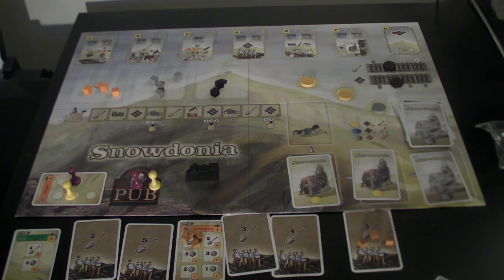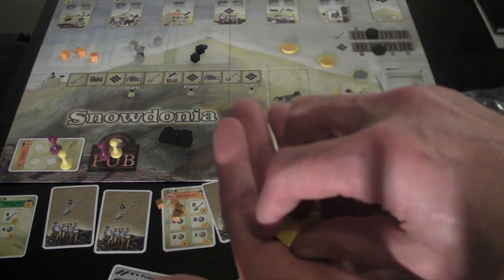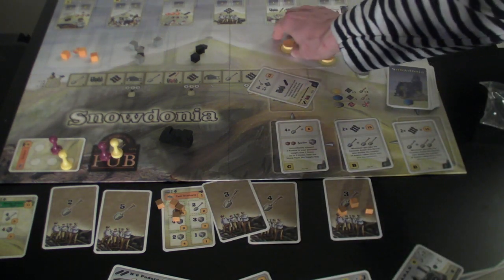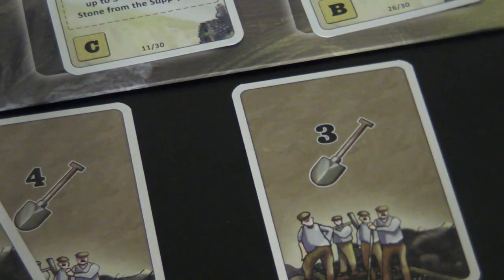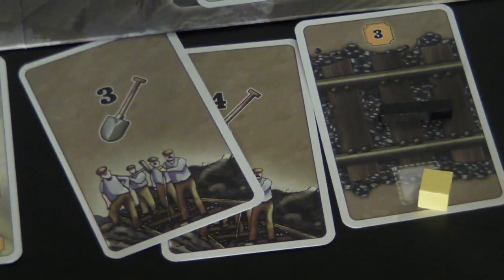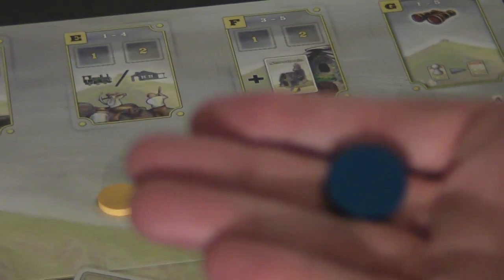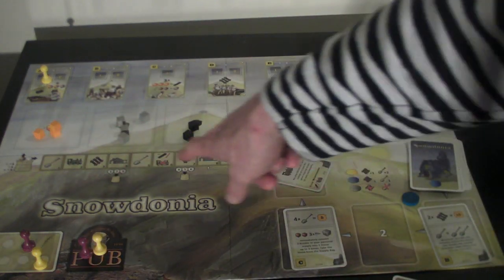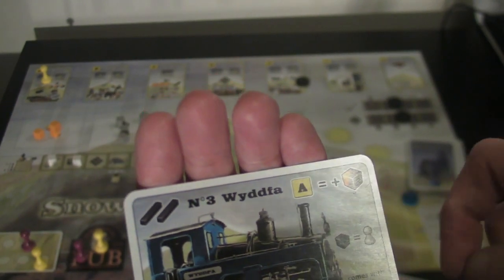Snowdonia - The Board Game review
A review of the excellent Snowdonia, the board game where you race to build the famous mountain railway up Wales' highest peak - Snowdon.